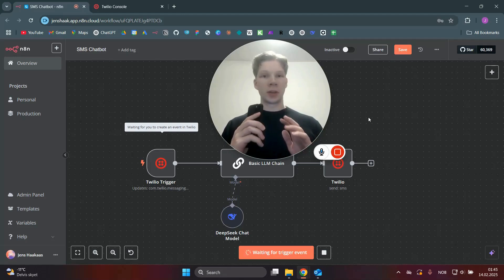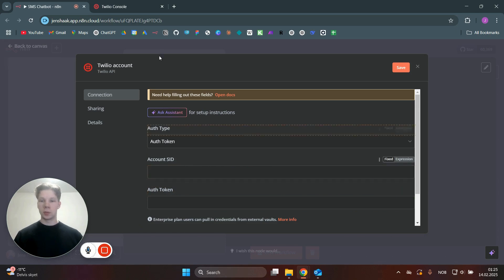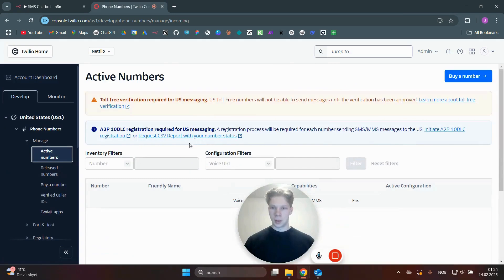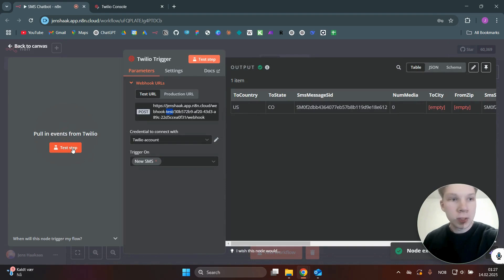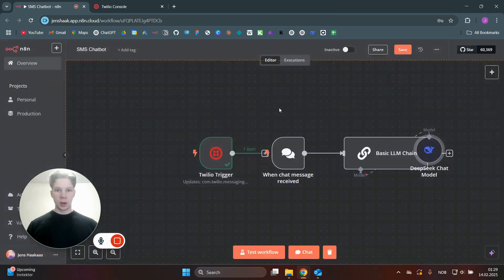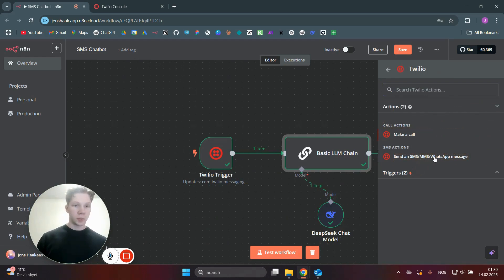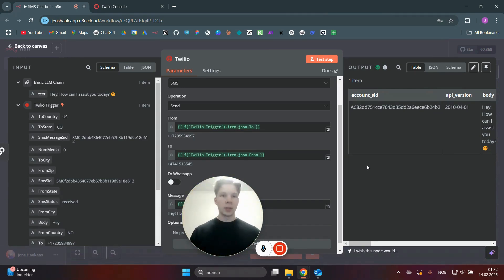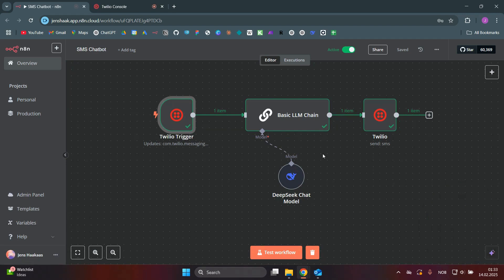How To Make a Deepseek SMS Chatbot in N8N (Full Guide)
Want to build an AI-powered SMS chatbot using N8N? In this step-by-step guide, I’ll show you exactly how to create a Deepseek-powered chatbot that can send and receive messages via Twilio SMS—all without writing a single line of code! Whether you’re automating customer support, lead generation, or personal projects, this tutorial will help you unlock the full potential of N8N automations.

In this video, you'll learn:
✅ How to set up Deepseek AI for chatbot responses
✅ How to integrate Twilio SMS with N8N
✅ How to automate message handling using no-code workflows
✅ How to test and deploy your chatbot for real-world use

By the end, you’ll have a fully functional AI chatbot running on N8N, capable of handling SMS interactions dynamically. If you're into AI automations, N8N tutorials, and no-code development, this video is for you!